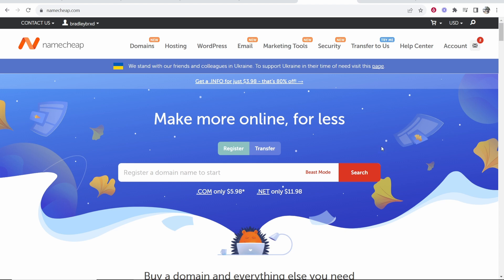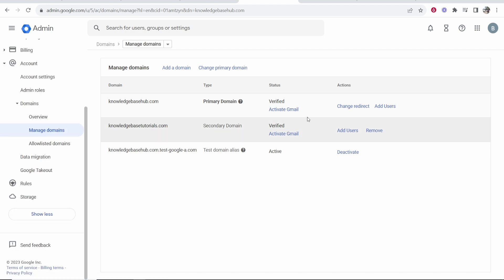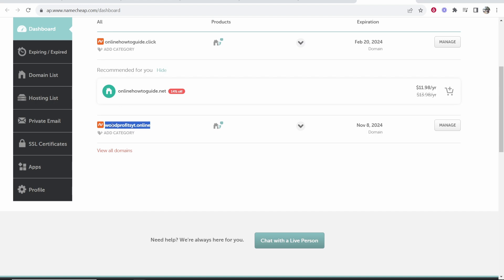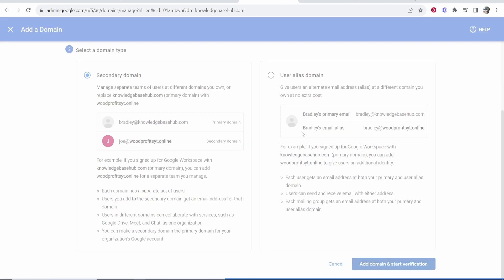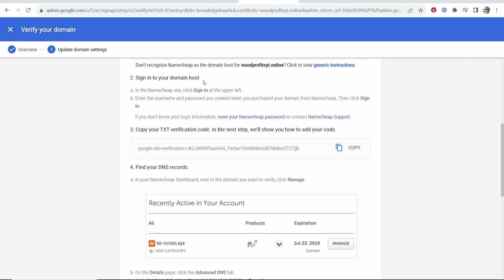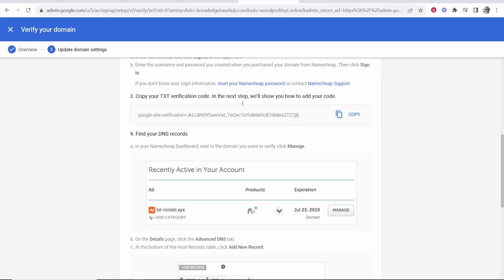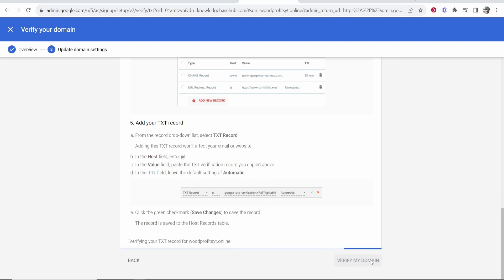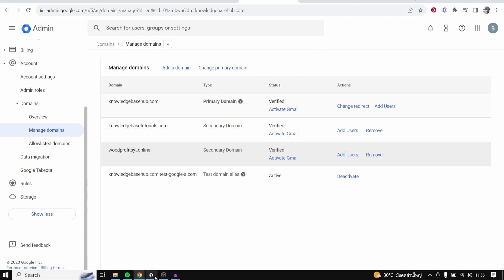How To Connect Namecheap Domain To Google Workspace (Step By Step)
In this video, I show you how to connect your Namecheap domain to Google Workspace. This can be done in under 5 minutes with no technical knowledge after watching this step-by-step tutorial.